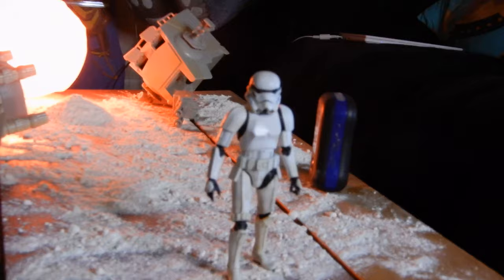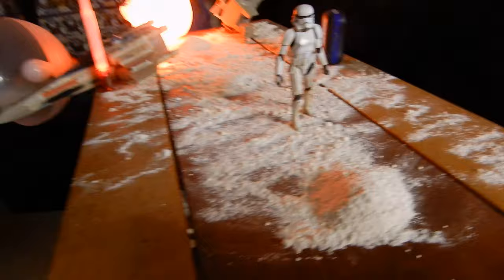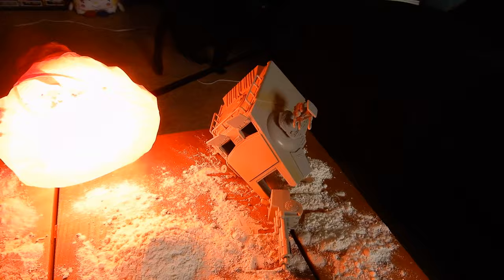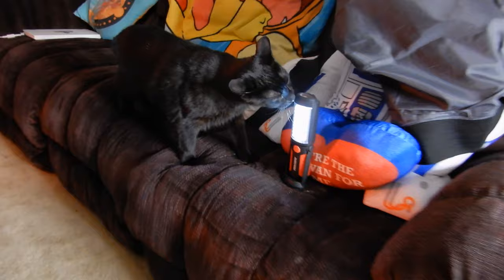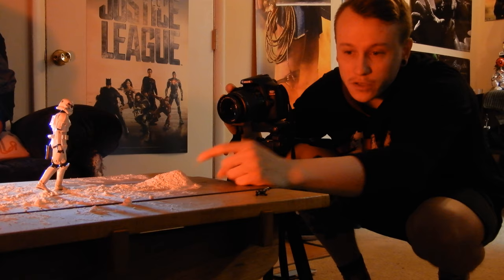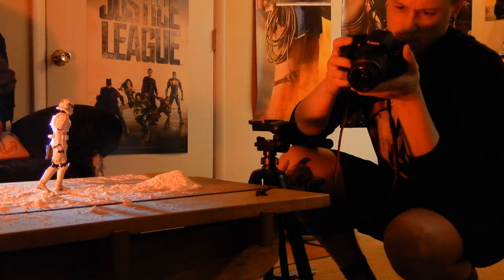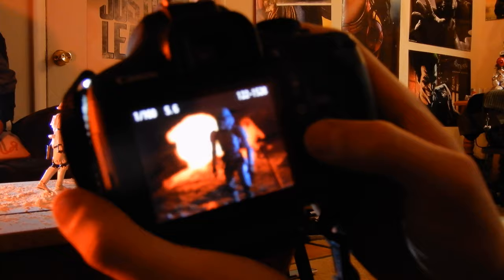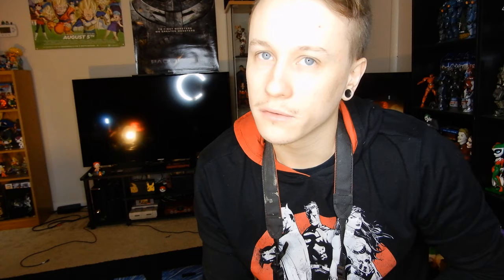TOY PHOTOGRAPHY: Making a scene with Household Items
- In this video, I show you how to create a cool environment/scene for your Toy Photography with basic items you can find in your house!

- For full gallery, follow @Sirdork730 on Instagram and Twitter!